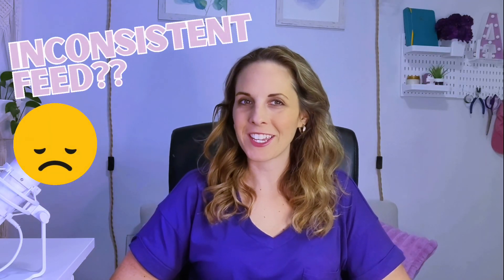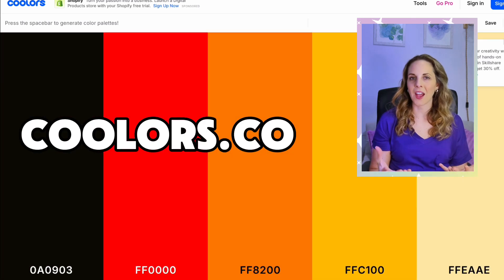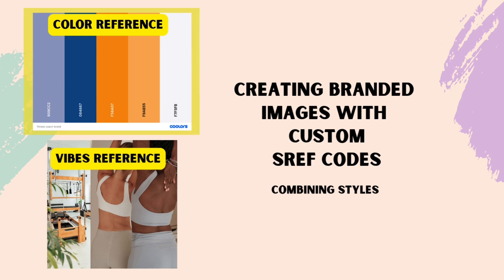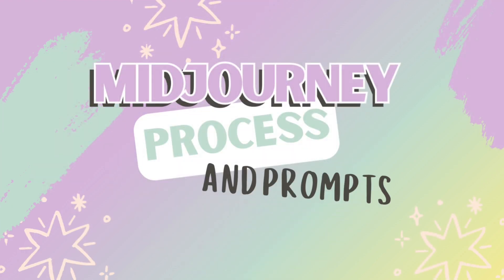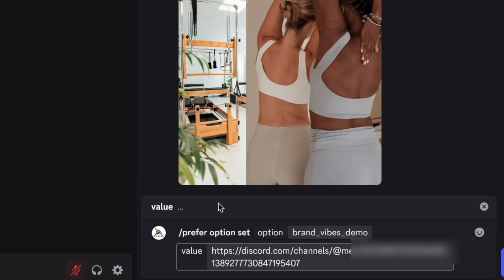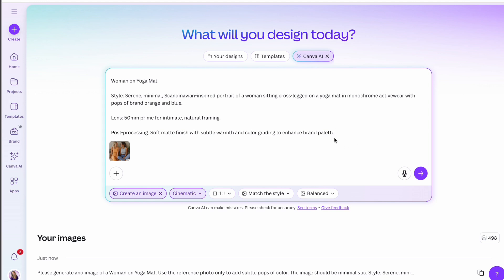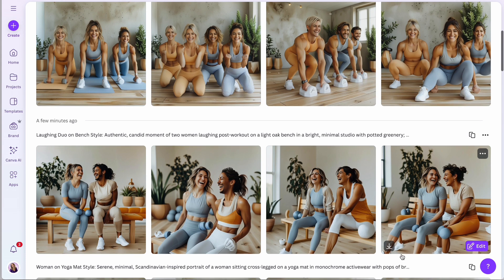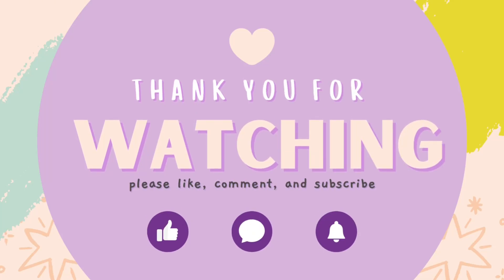3 AI Tools to Instantly Build an Aesthetic Instagram Feed + Match Your Brand |custom midjourney sref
🎨 Want to create scroll-stopping Instagram posts that actually match your brand aesthetic—without hiring a designer or spending hours in Canva? In this video, I’ll show you 3 powerful AI tools to create gorgeous, branded content for your Instagram feed in minutes.
Whether you're a small business owner, content creator, or digital DIY-er 👑, you'll learn how to stay on-brand and on-point using MidJourney, ChatGPT 4.0, and Canva's new AI image generator.

🎁 Resources & Freebies:➡ Download my free branding guide – Stand Out Without Burning Out

📌 What You’ll Learn in This Video:✔️ How to create custom SREF codes in MidJourney to match your exact brand colors & vibe✔️ ChatGPT 4.0 prompts to generate images with your unique brand style✔️ How to use Canva AI to get images that are close to your brand’s look✔️ Honest opinion: Which tool gives the best results (and how to use each one like a pro)

🔥 PLUS: Grab all the exact AI prompts I use in this video—copy + paste ready, right below this description!📝 MidJourney SREF creation steps + prompt examples

To create your custom srefs:
“/prefer option set (space) [brand_vibes_demo] value [here is where we paste in the image link]”

To prompt using your custom sref:
“/imagine [image prompt] now you’ll add —sref —brand_colors_demo [space] —brand_vibes_demo”

📝 ChatGPT 4.0 prompts for brand-style image creation

Prompt Step 1:
“You are a brand designer. My business is a [high end fitness-coaching business]. The brand aesthetic is inspired by [Scandinavian minimalism.] I would like to give you two references photos to help me generate captivating instagram images for my brand. The first reference photo will be of my brand colors, which I would like you to incorporate into every photo. The second will be an example of my brand vibe. Let me know when you are ready for these two reference photos.” [wait and paste images]

Prompt Step 2:
“Give me three photo-realistic image ideas for a captivating instagram post about my [high-end fitness coaching] business. In two sentences or less include a short description with the image style, type of camera lens, and the post-processing technique for the photo.”

Prompt Step 3:
“Using my reference images, by capturing my brand aesthetic and using pops of my brand colors, please generate [Laughing Duo on Bench]”

CHAPTERS

0:00 - Intro
0:56 - Why Branding Matters
1:32 - Demo Setup
3:08 - Midjourney SREF
5:11 - Midjourney Prompts
7:42 - ChatGPT
10:16 - Canva
12:59 - Takeaways